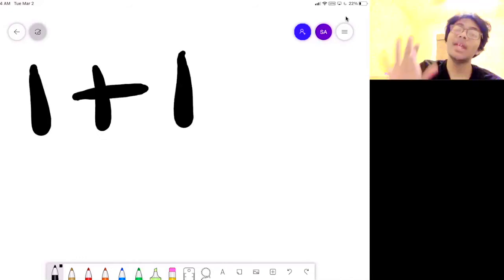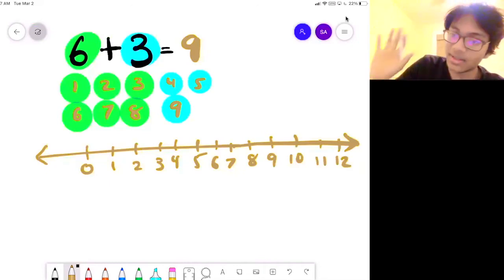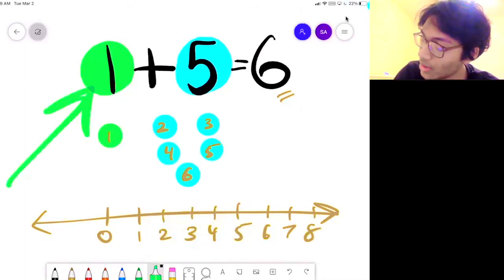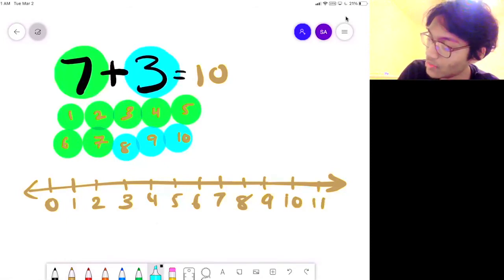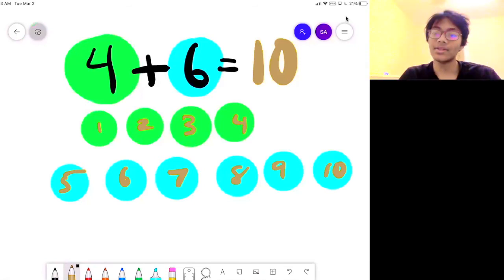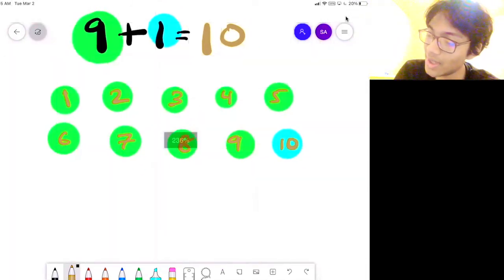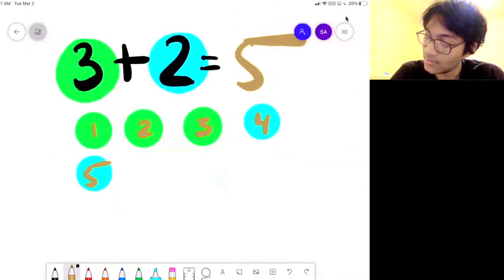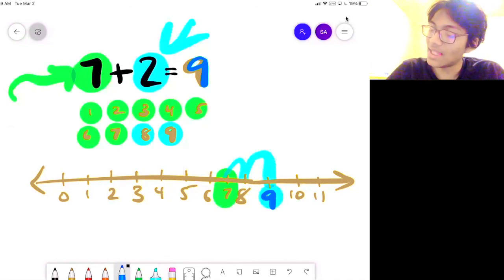10 Practice Problems for Single Digit Addition | SHSAT Arithmetic